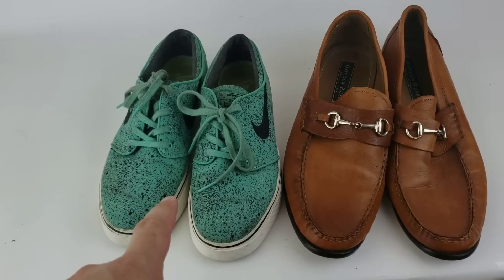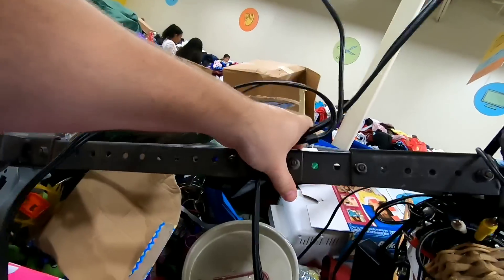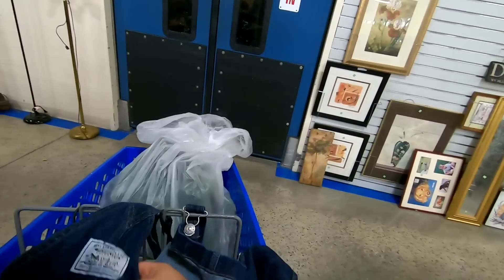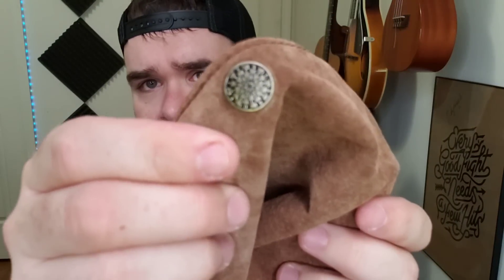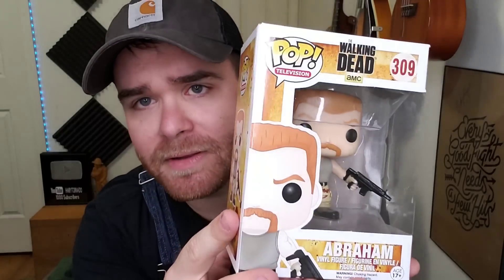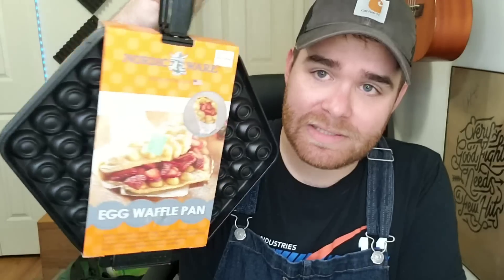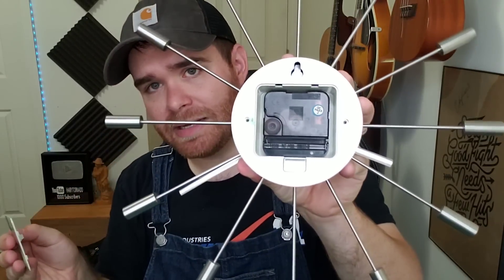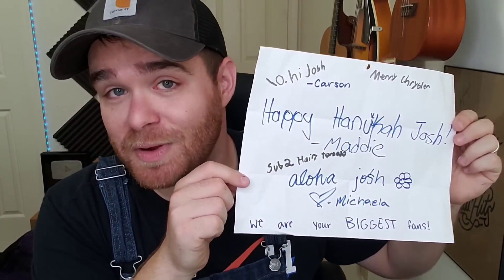A Plentiful Harvest from Goodwill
I take you thrifting with me (via my gopro) and let you see some cool stuff I find. I also throw in some other stuff I've sourced over the last few weeks that I havent mentioned yet. This is a longer video but I tried to make it as interesting as possible.

Scott's Channel!

Columbia, S.C.
29250

Sotty Peeler 2 Pack (What I used in this video to remove the stickers)

Dymo 4XL Label Printer

My Camera (GoPro Hero 7)

Bickmore Leather Conditioner. GREAT for all things leather. Cheap too!

poly bags. Best deal I've found and a good size.

tape gun. MUST HAVE.

Youtube Secrets Book. GREAT READ if you want to get started on Youtube. Explains everything you need to know.

ring light for filming videos!

light box for product photos. I use 2!